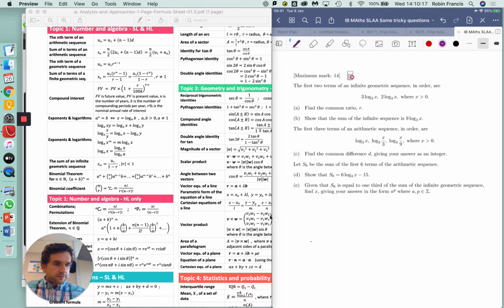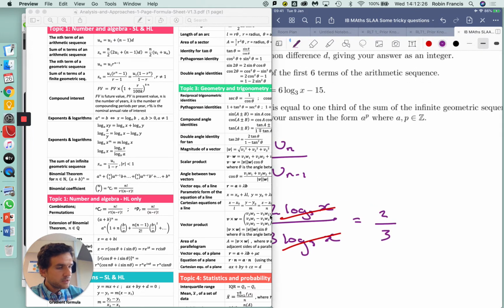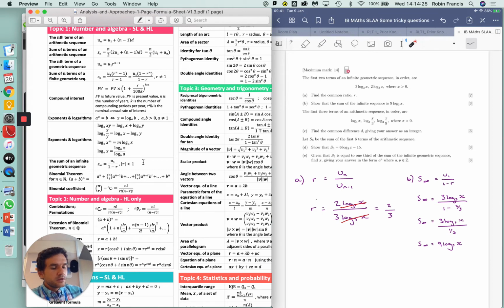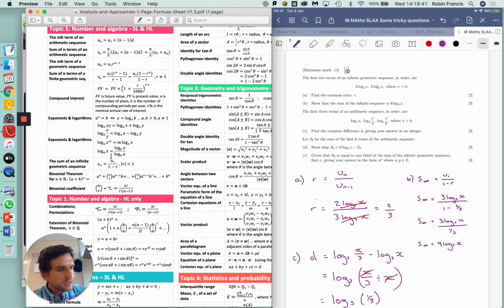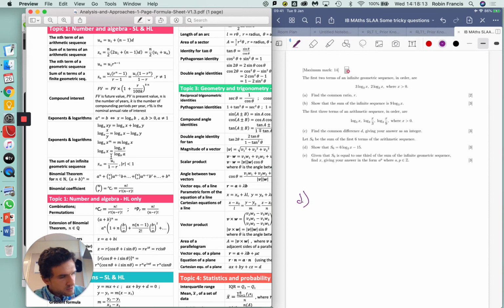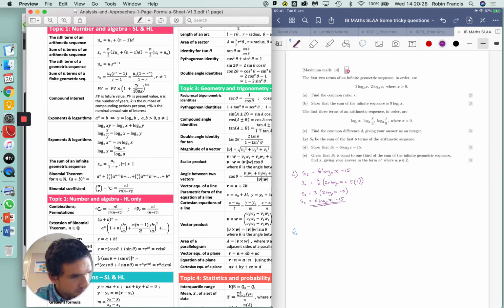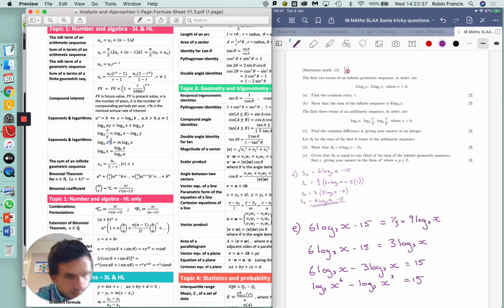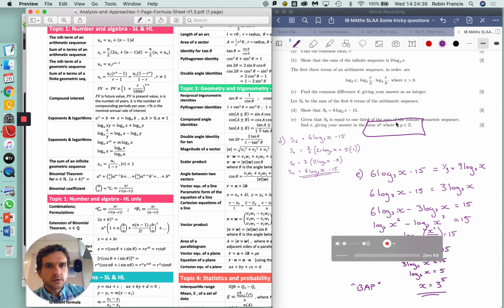IBMaths SLAA Analysis tricky questions #1 Logarithmic Sequences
Logarithm, sequences, sigma, sum to infinity, IB maths, SLAA